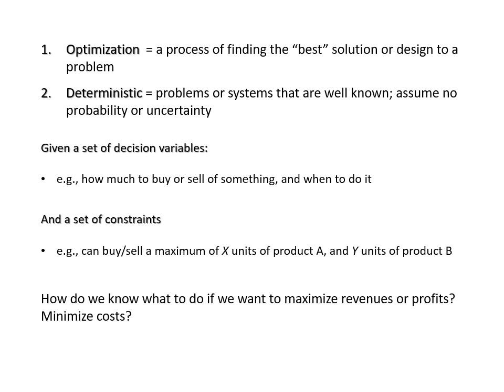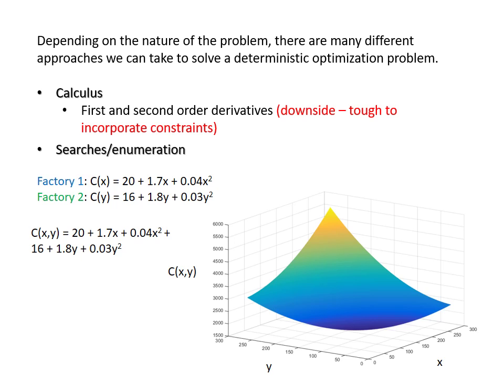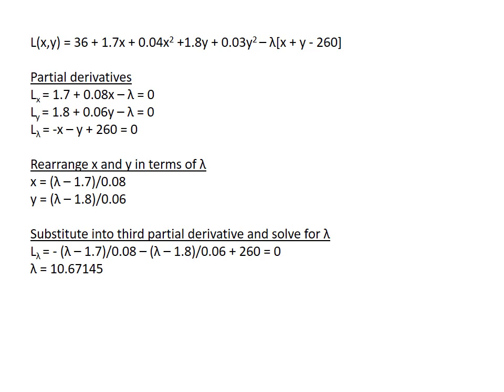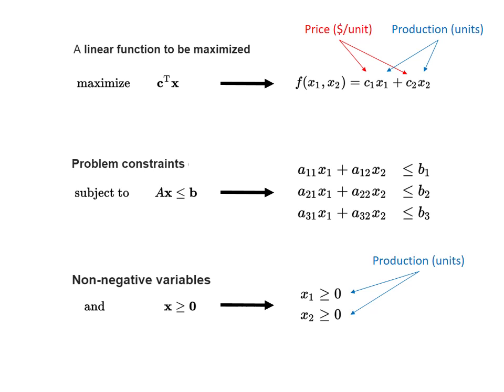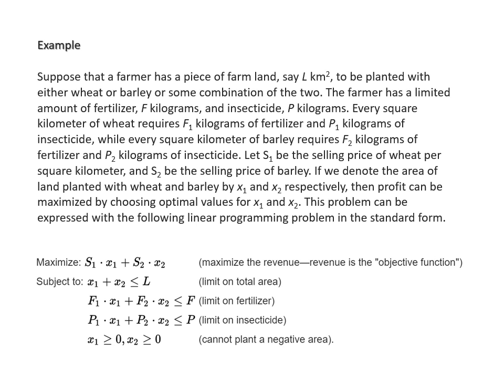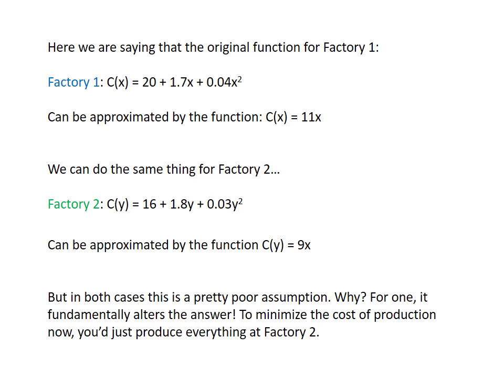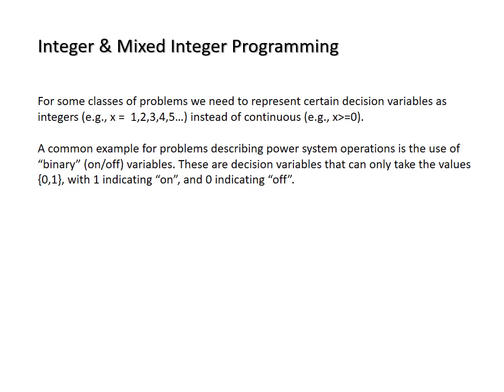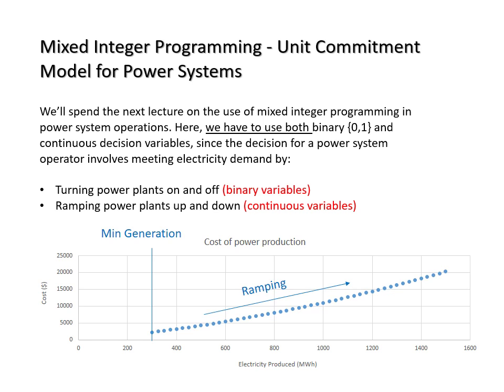Lecture 22 Deterministic Optimization